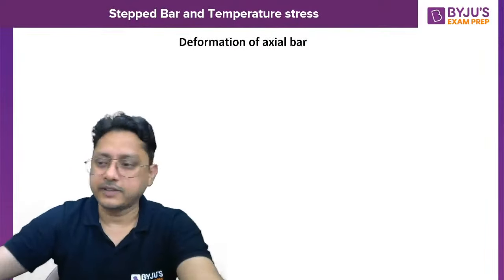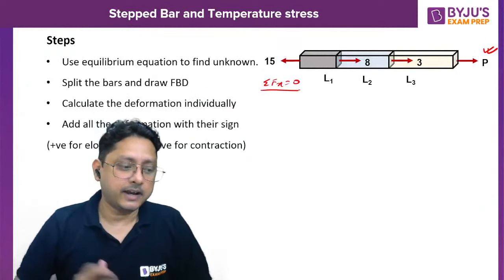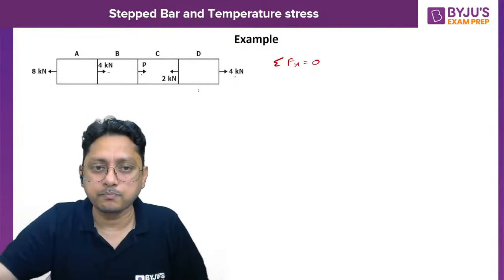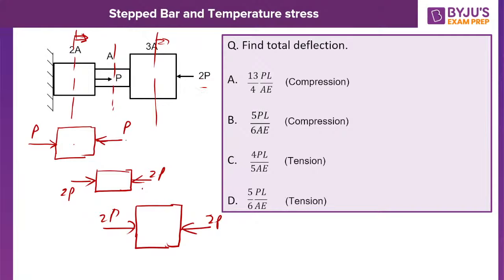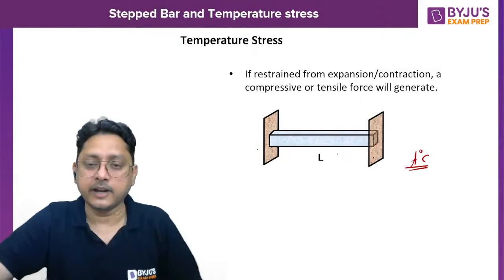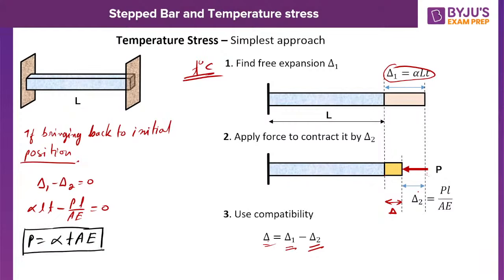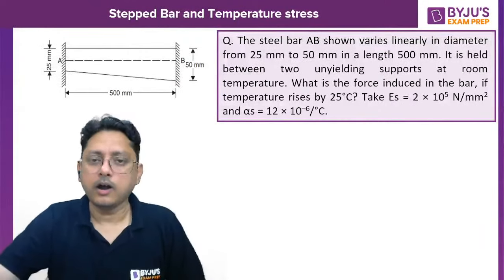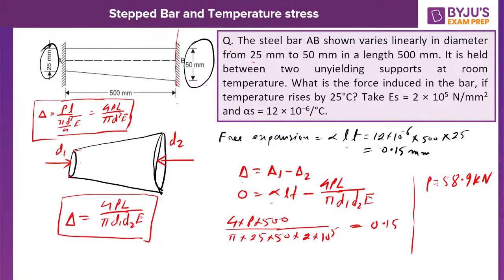GATE AIMERS 2022 | CE | Strength of Materials | Stepped Bar & Temperature Stress | Md Ansari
Hello GATE Aspirants, How is you preparation going?? Still not gaining confidence?? Don't worry BYJU'S Exam Prep is here to help you. In this session of GATE AIMERS 2022 for CE | Strength of Materials in which Stepped Bar & Temperature Stress will be discussed by Md Ansari sir. he will discuss about the topic in detail for GATE 2022 aspirants of Civil Engineering.